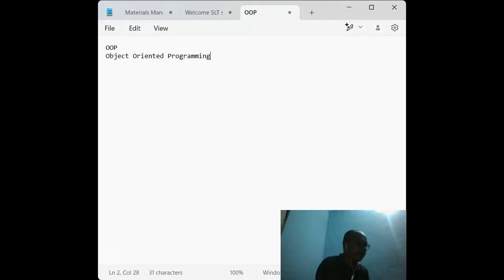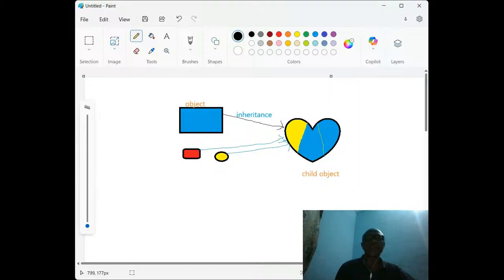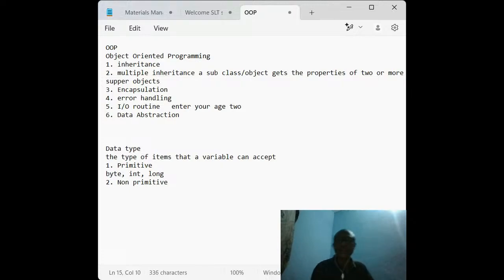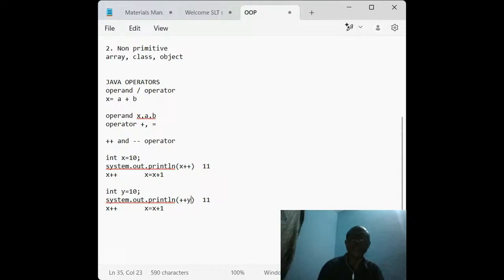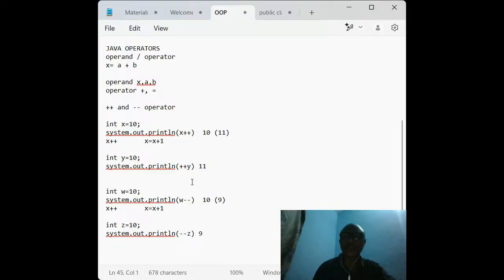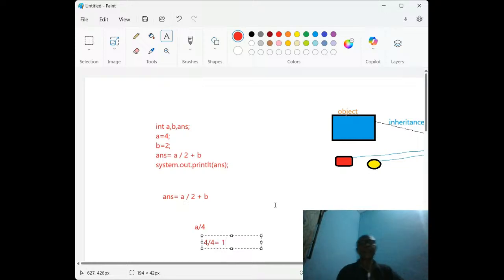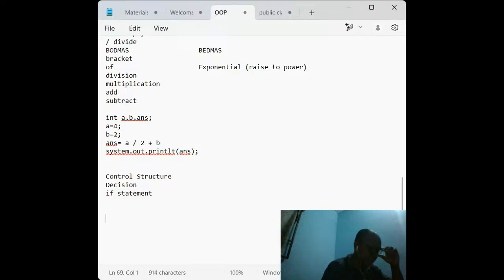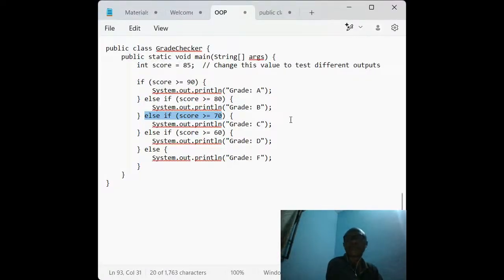Invigorating, exciting and much more